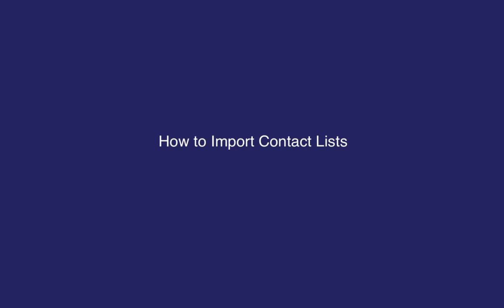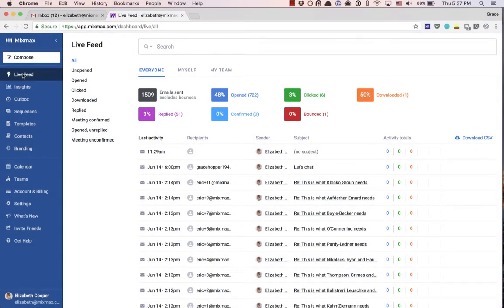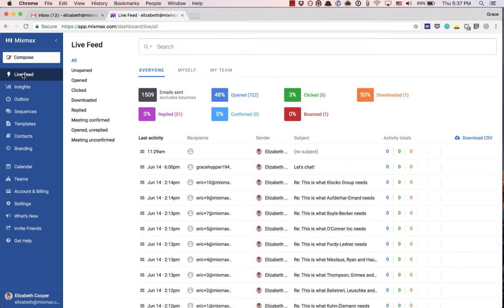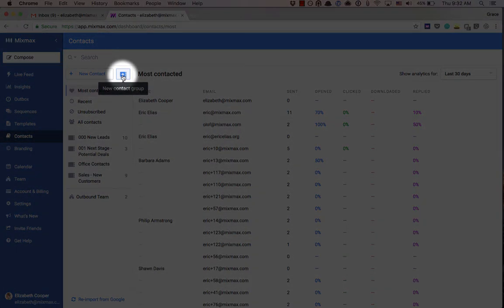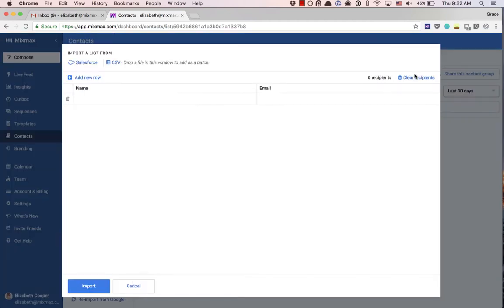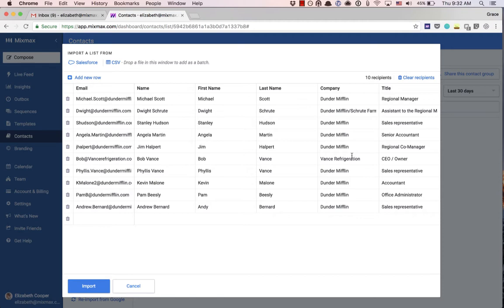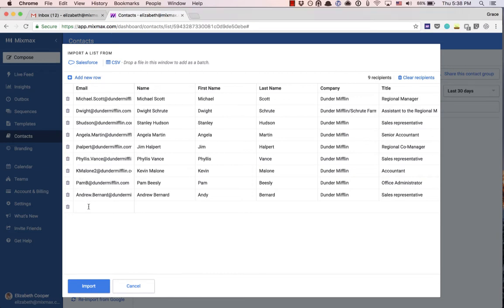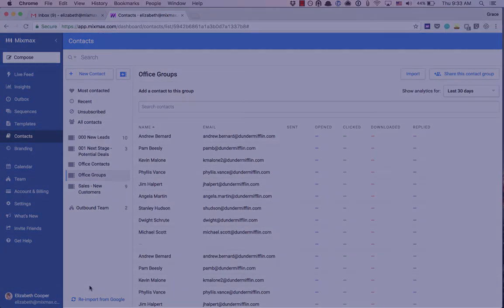How Do I Import Contact Groups Into Mixmax?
Learn how to import contacts into Mixmax from Salesforce or CSV

Table of Contents:

00:01 - Marker